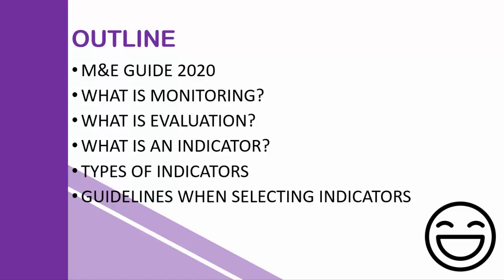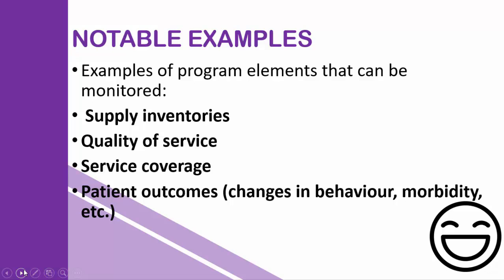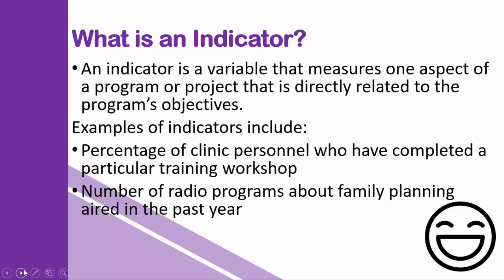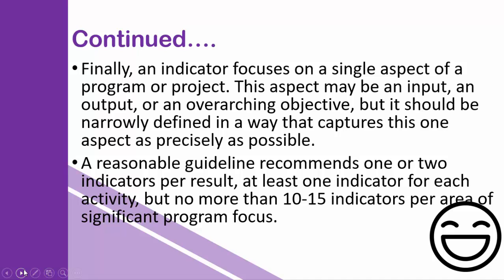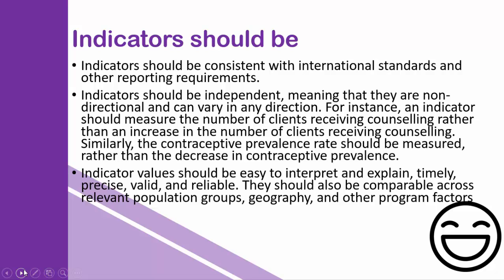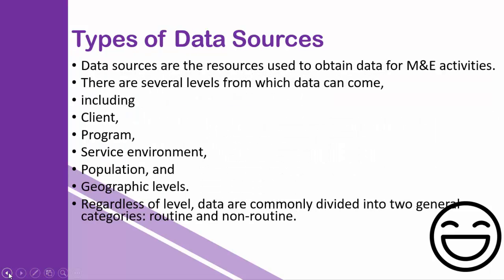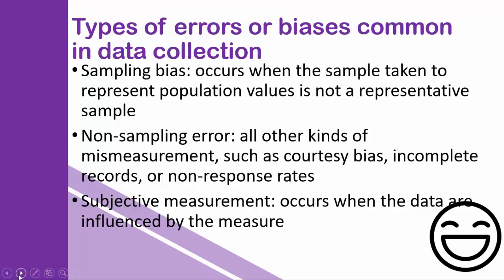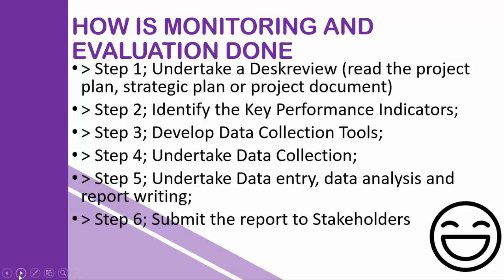monitoring and evaluation training June 2020 | a Monitoring and Evaluation Course 100% FREE 1 hour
This monitoring and evaluation training is so special to me because i have just release a very important M&E guide for the year 2020. For those of you who are here for the very first time, i would like to extend a very warm welcome to the Monitoring and Evaluation Made Simple YouTube channel.

This monitoring and Evaluation training is a damn long training (1 hour long). To make life easier for you, use the time stamps below.

TIME STAMPS

00:50 Course Outline
02:46 What is Monitoring and its Purpose?
13:38 What is Evaluation?
19:54 What is an Indicator?
26:11 Types of Indicators
35:56  Guidelines for Selecting Indicators
39:31 Types of Data Sources
44:20 Data Quality
50:52 Data Use
53:05 6 Steps in Doing Monitoring and Evaluation

Incase, you havent watched my previouse Monitoring and Evaluation Trainings, you can see the links below;